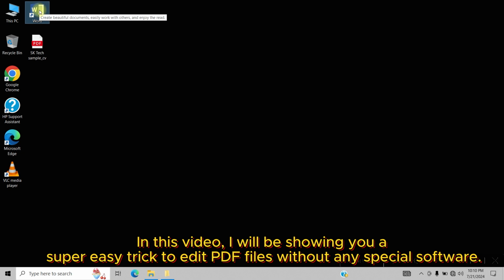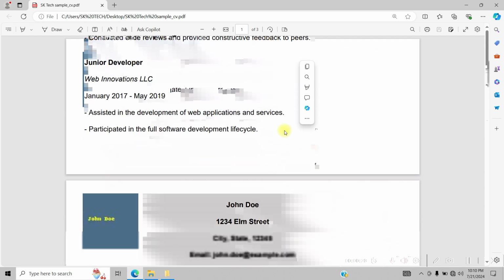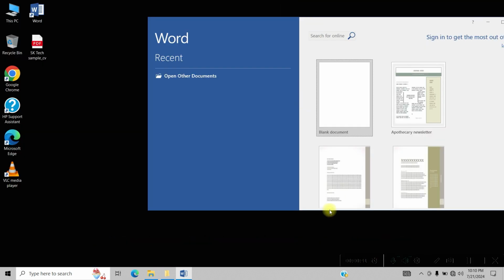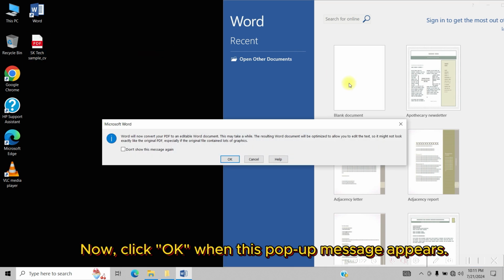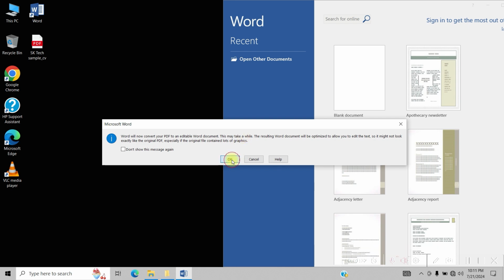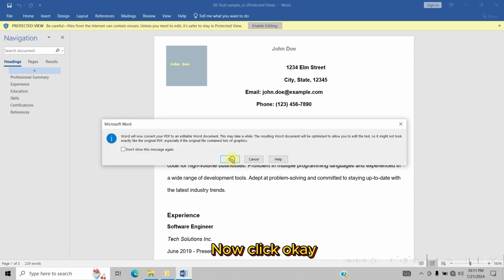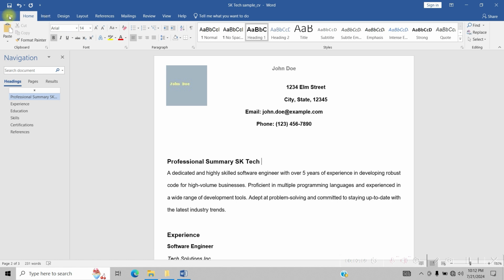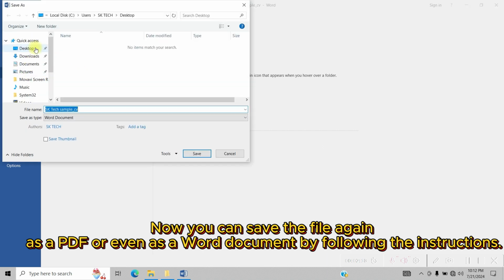How to Edit PDF for FREE Using MS Word | Save a PDF file as a Word document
In this video, I’ll show you a super easy trick to edit PDF files without any special software!